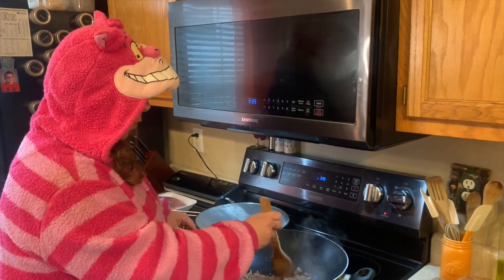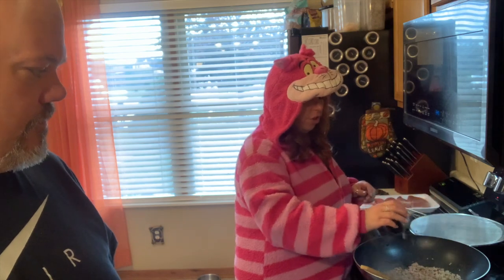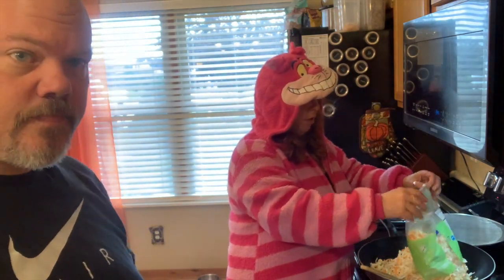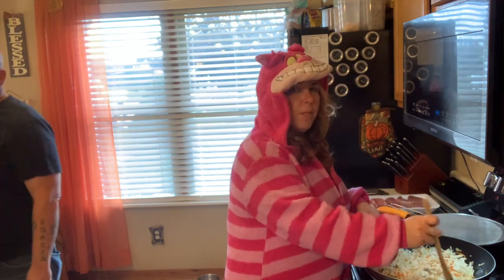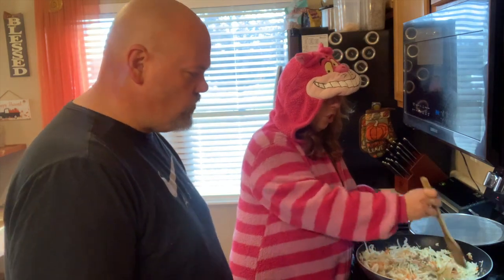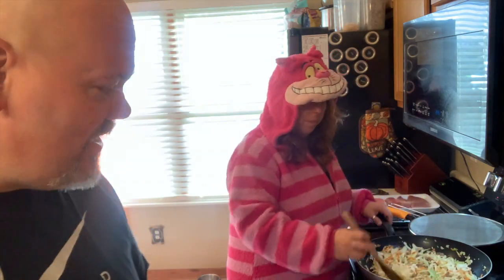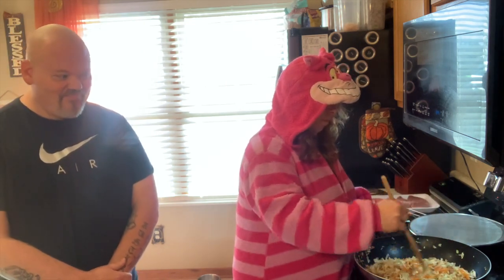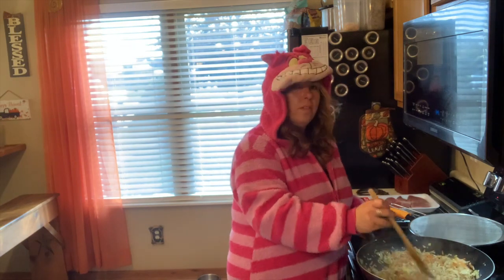Easy 10 minute Keto Dinner Egg Roll in a Bowl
This is one of our family's favorite (AND EASY) keto dinners.  It is super quick and even our non-keto kids love it.  So if you are in a time crunch and need something quick and yummy-this just might be the meal for you! Just 5 ingredients or less
Brown 1lb roll of ground sausage and keep the drippings in your pan or wok
Add 1 tsp of ground ginger (optional)
Add 1 tbs of crushed red pepper (optional)
Add 2 tbs of soy sauce and mix together.
Add 2 bags of Cole slaw mix (or chop up/shred a head of cabbage)
Continuously stir until your cabbage or slaw mix is cooked down to tender.